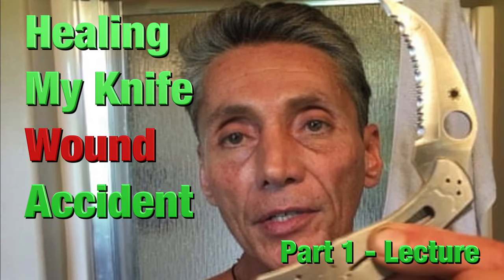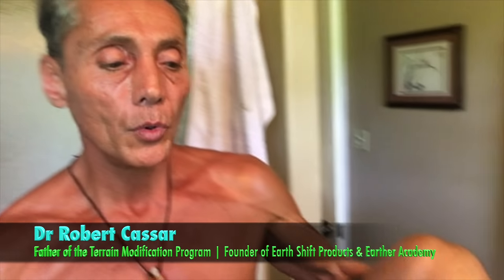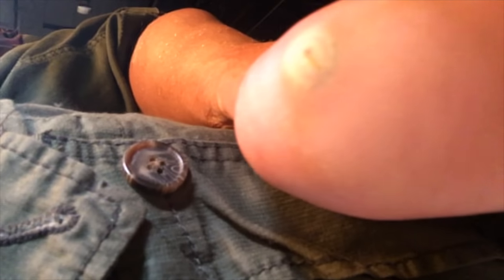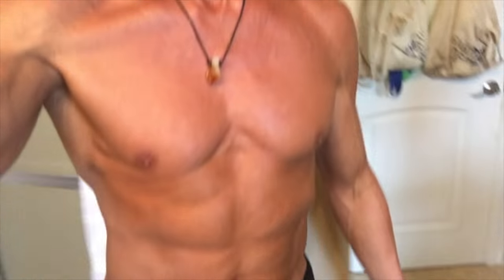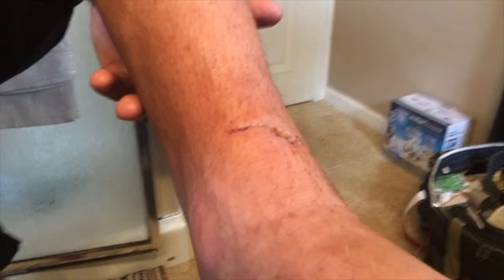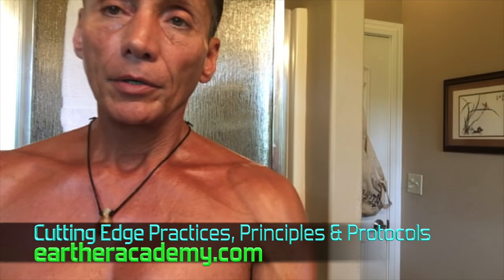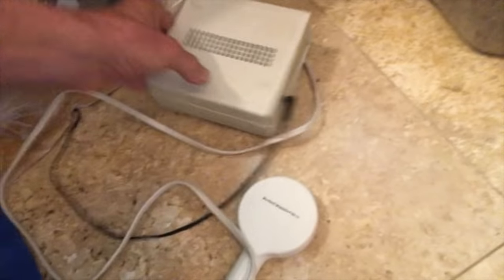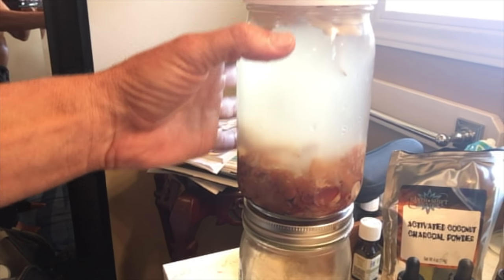Healing My Knife Wound Accident Part 1 | Dr. Robert Cassar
Healing My Knife Wound Accident – A 30 day Rapid Healing Journey using simple “Terrain Modification Protocols, Practices and Principles”.

This is a 2 part Video Course on a 30 day journey of my personal Rapid Wound Healing, Story, Progress, Protocols, Treatments of my Knife Wound Accident.

Both parts have many short mini lectures and daily workshops on how I treated this really deep laceration and wounds in several areas without any typical medical intervention, and what and how I used over the counter products to rapidly heal the wound without any infections at all.

Earther Academy Online

PS: The semi-private 21 day Terrain Modification Medically Supervised Retreats are open now on and off all year long.

Are you ready to change your life? We are ready to help you help yourself!

Come join us in Hawaii to '' Rest your Body and Mind

Discover our organized video playlists at our YouTube channel : 275+ Informative videos to watch.